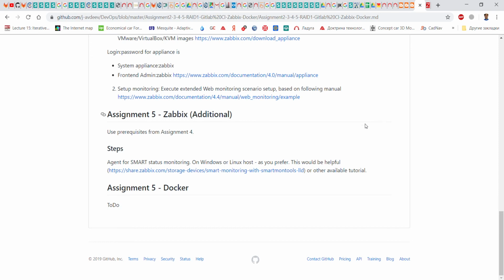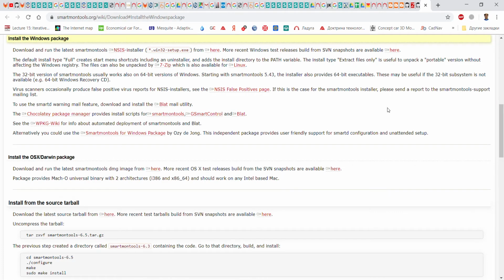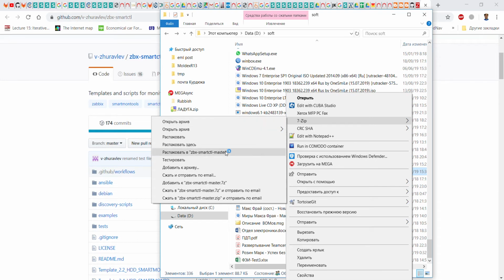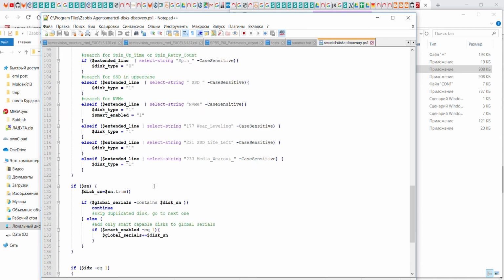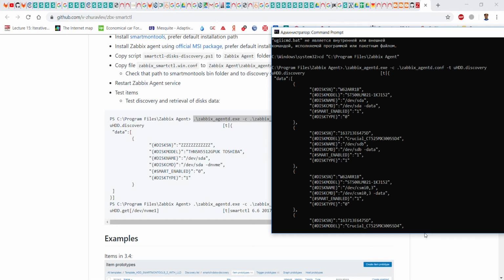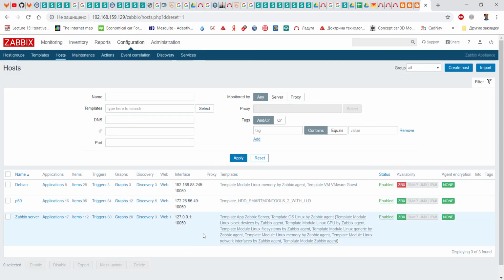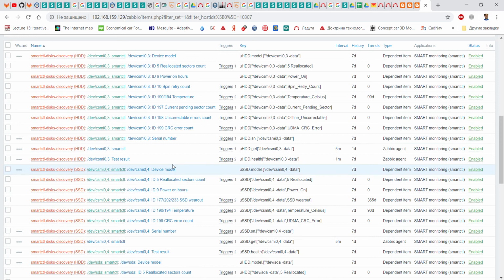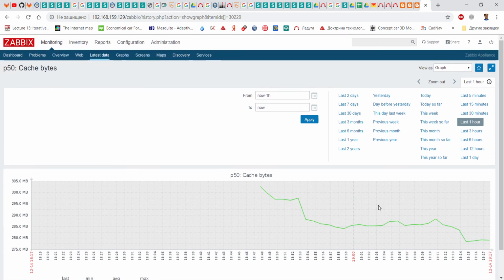DevOps 06: Zabbix Assignment (SATA status Agent)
DevOps, Autumn 2019